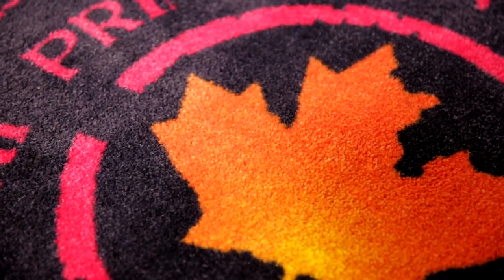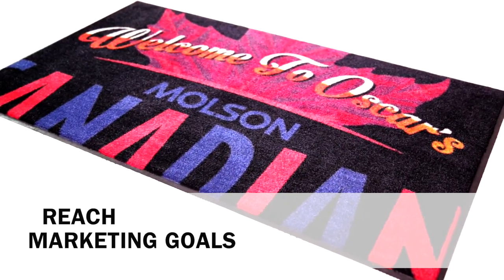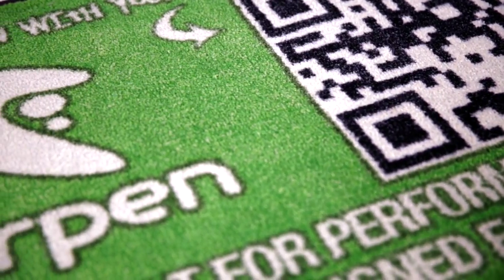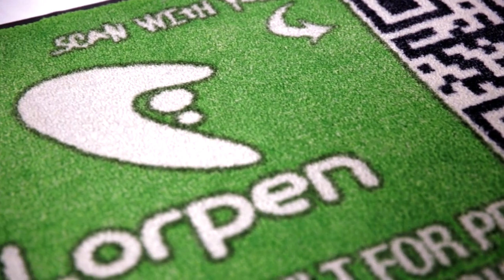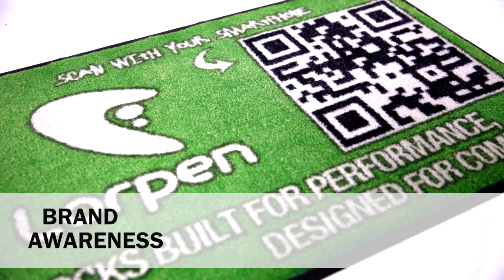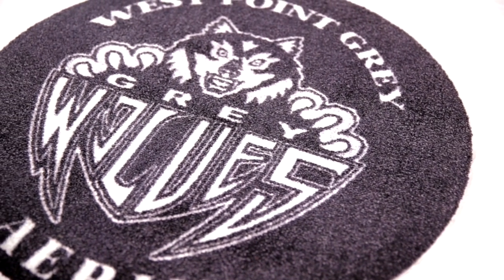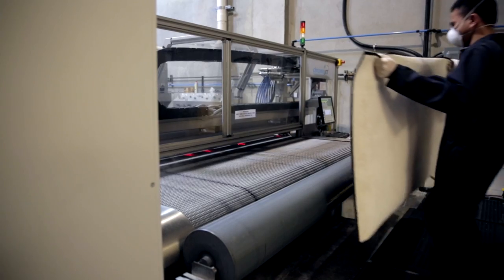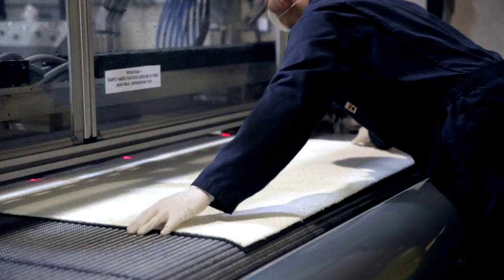Creative Mat Profile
Welcome to Creative Mat Inc., a mat printing company based in Richmond BC Canada.
Custom printed logo mats can be conveniently used in your entrance areas, sporting events, service counters, open houses and many more places.
Contact your local promotional product distributors to get one of these mats!